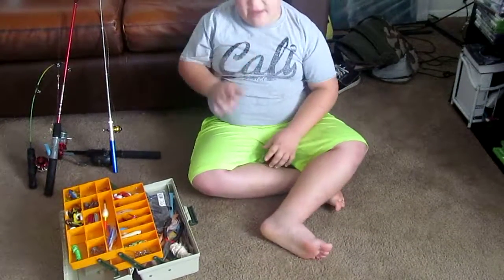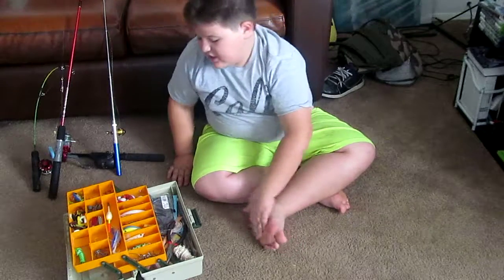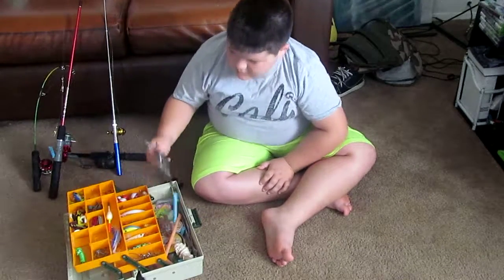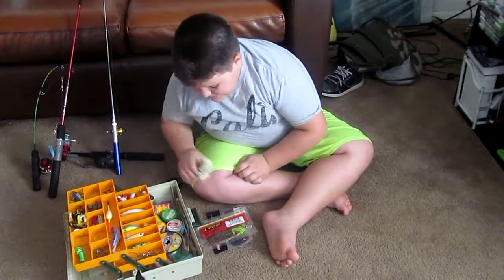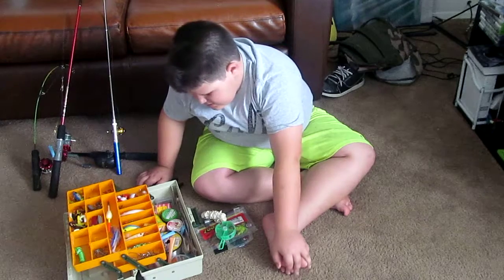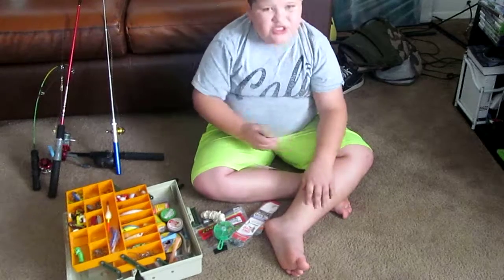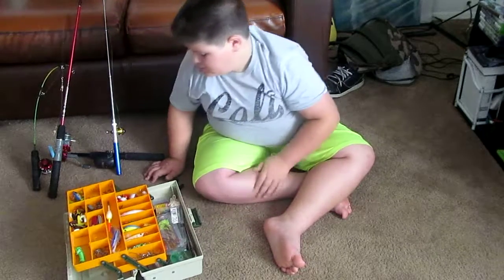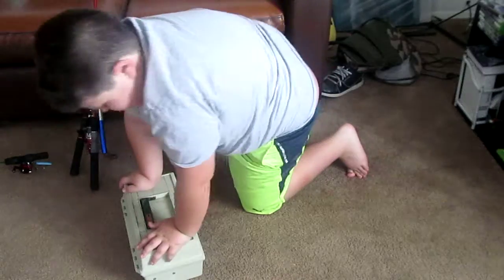fishing rod arsenal and gear part 4